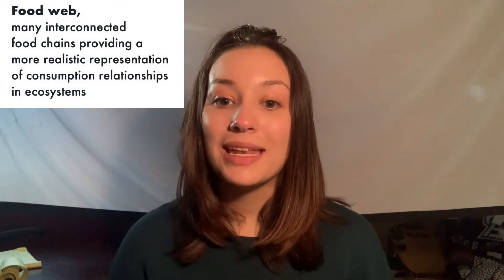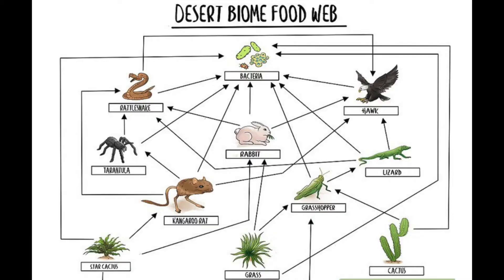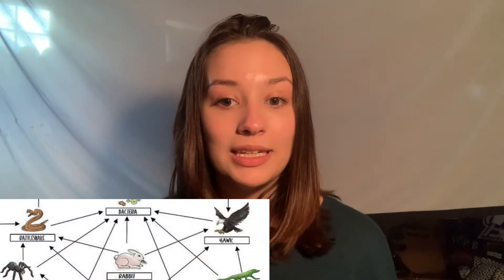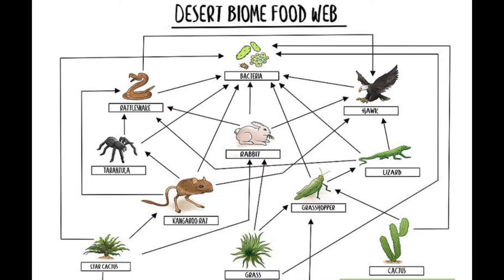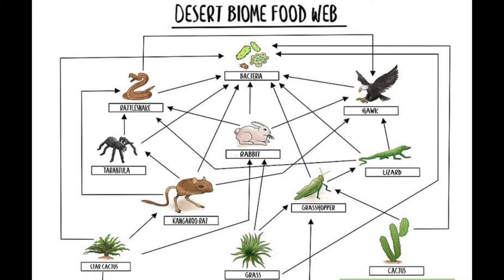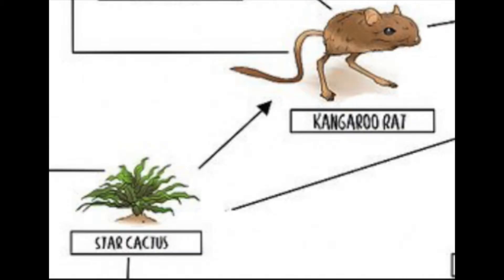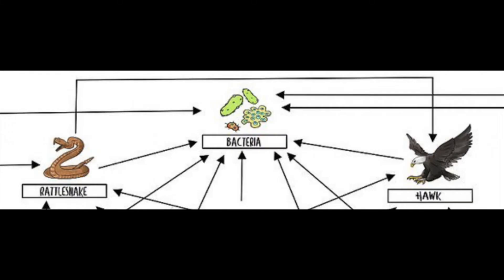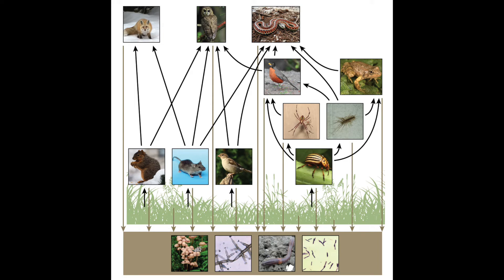Food Webs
In this week’s 6th grade science lesson we build on our knowledge of food chains! Food webs provide a much more in-depth and realistic view of the energy transfers in an ecosystem!
This lesson will cover important definitions and a walk through of a dessert biome food web!